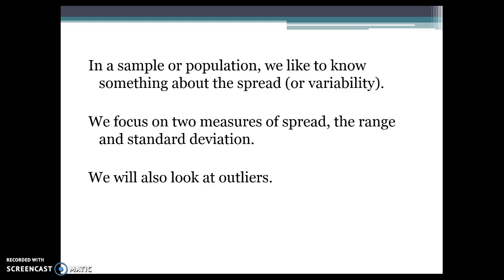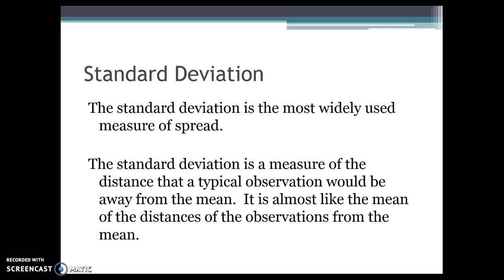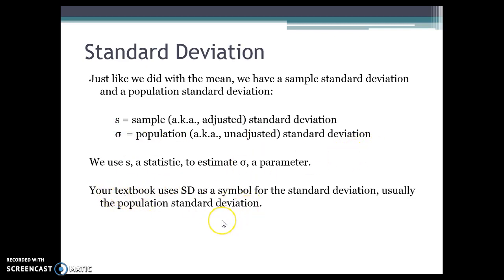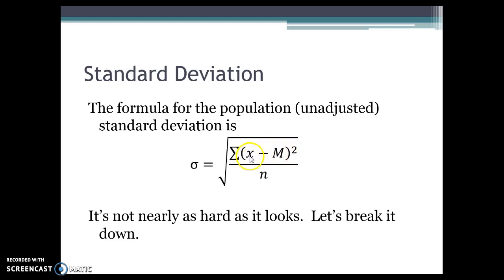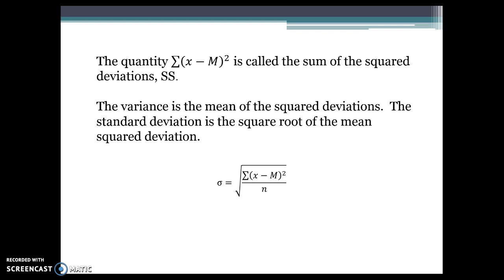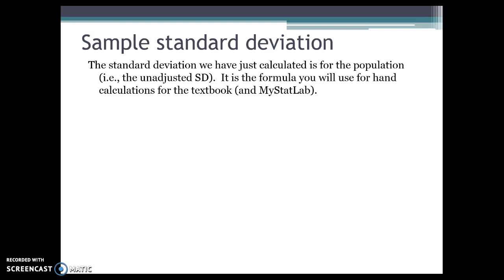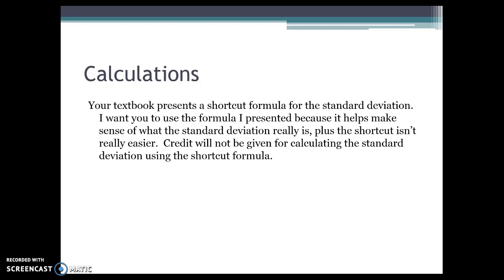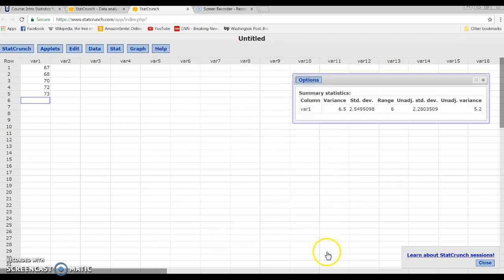part 1 of the video lecture on measures of spread